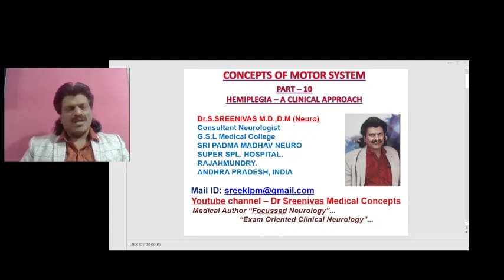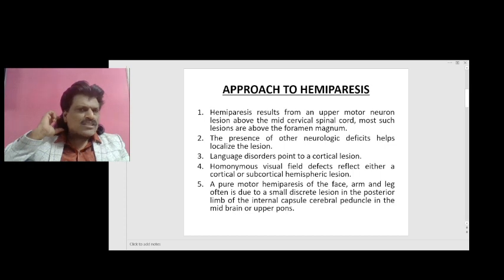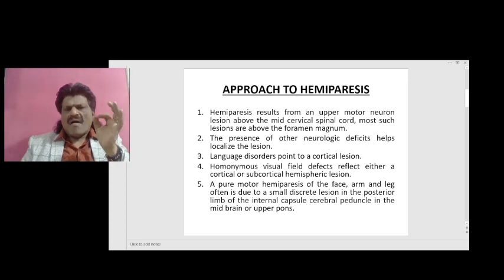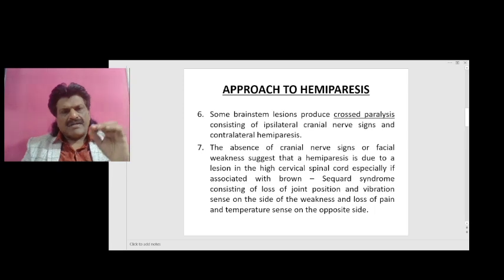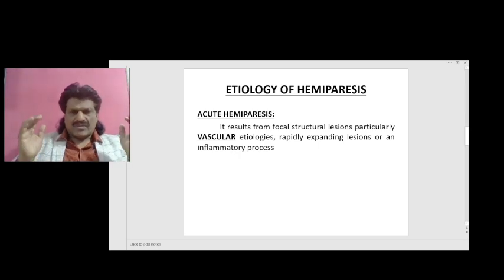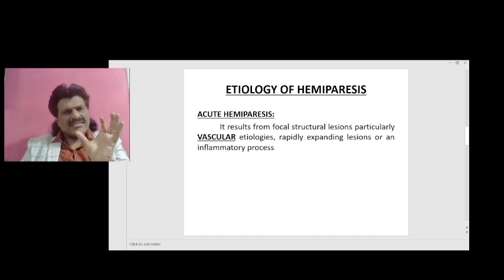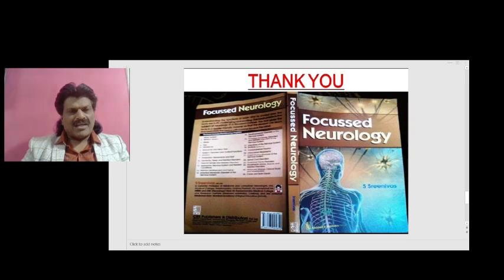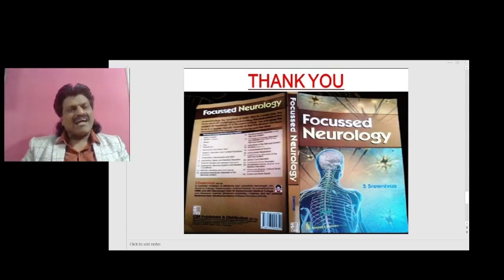MOTOR SYSTEM PART - 10 ,HEMIPLEGIA – A CLINICAL APPROACH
A CLINICAL APPROACH TO HEMIPLEGIA EXPLAINED